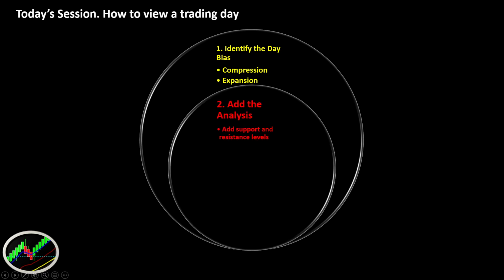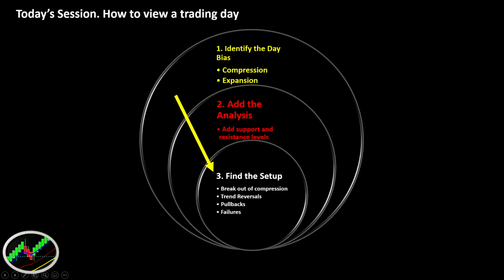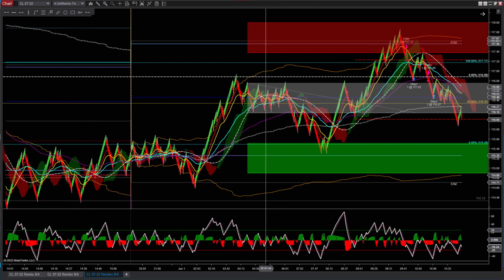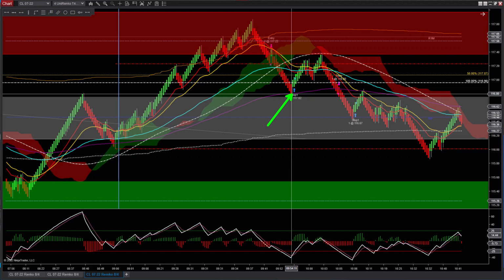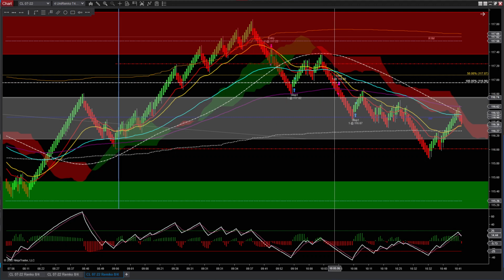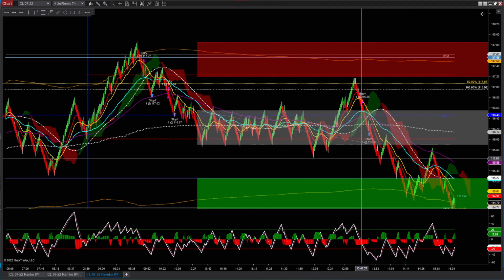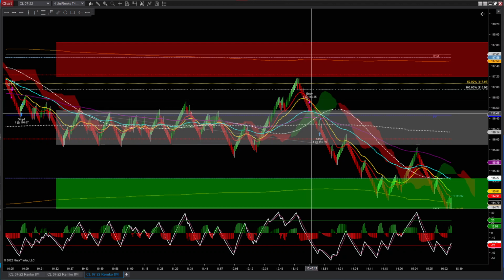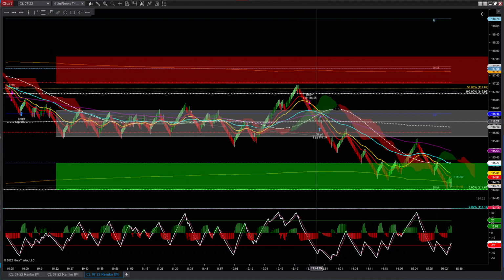$ 490 Day Trading Futures Renko - Wednesday Jun 01, 2022 - Recap